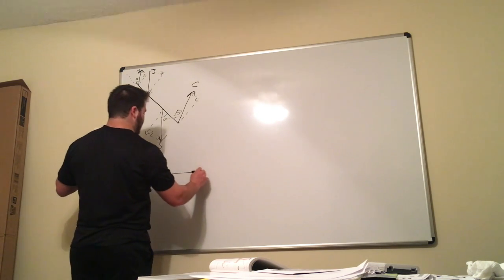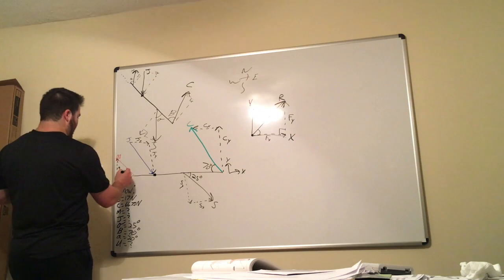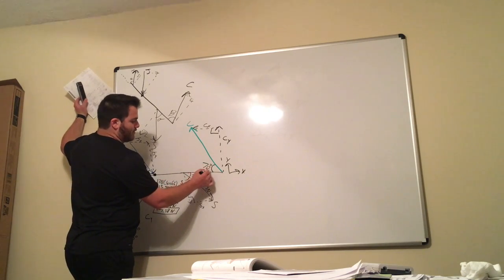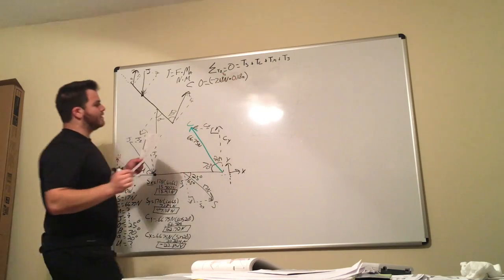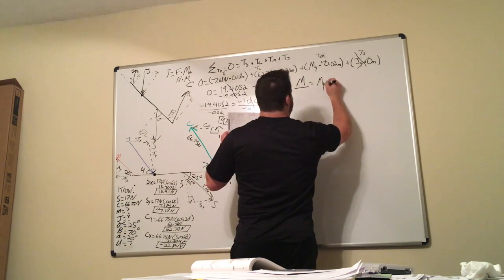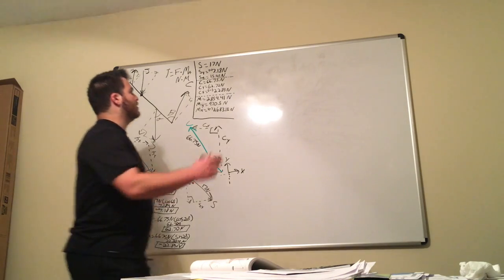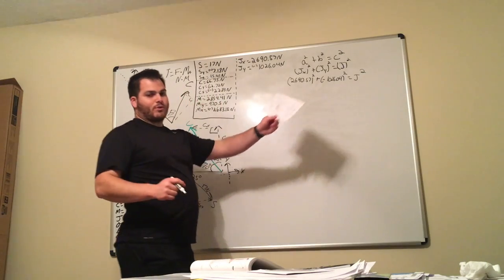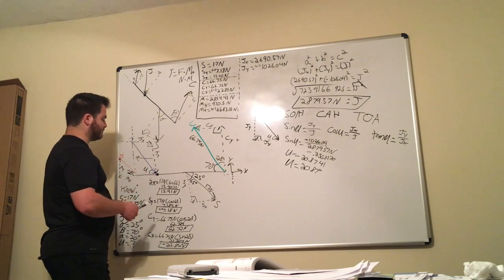Body Mechanics Free Body Diagram with angles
Hopefully this helps...it's super long, but detailed.  I explain step by step of what to do, along with tips and ways to make things easier for you.